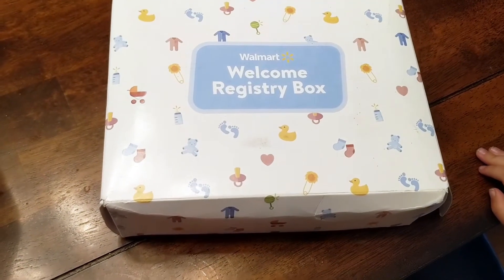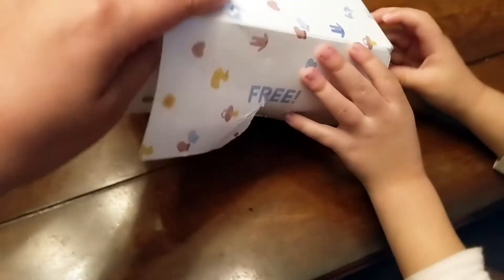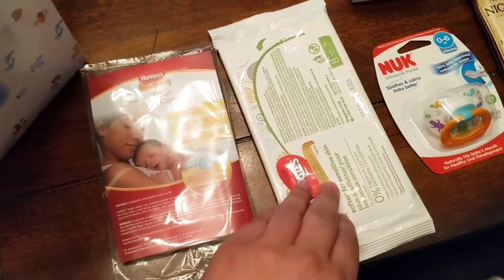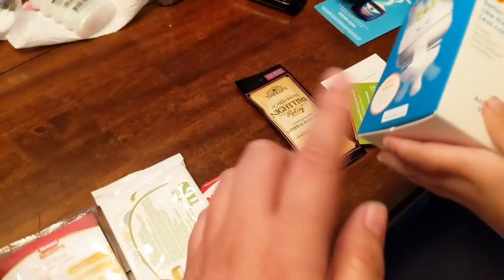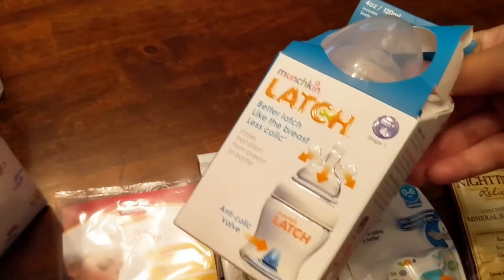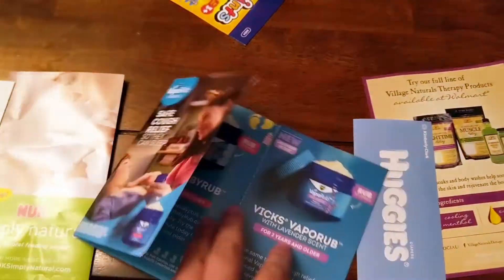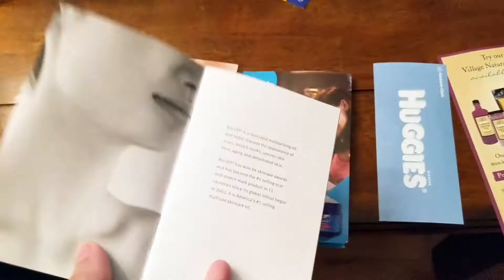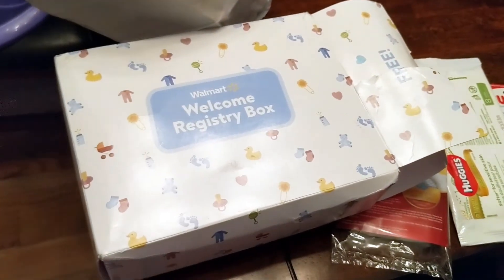Unboxing: What's Inside My Free Walmart Welcome Box February 2018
This is the free Welcome Registry Box from Walmart that they occasionally send out for new moms. This is different from the Walmart Baby Box that you pay shipping for, as with this box there was no shipping and handling charges and I paid absolutely nothing for this box so it was 100% FREE! BUT the catch is that it is only available while supplies last so even though you may see the link active on their page to sign up, you may have to wait a while to actually receive their box as I believe they put customers on a wait list. I signed up to receive this box the last week of August 2017 and received this box the last week of February 2018!
Watch on to find out how to register for this box and what came inside my box sent to me in early 2018!

And let me know what your favorite baby item was in the comments below or if you have signed up to receive another free baby box or registry bag and enjoyed that as well!!

A Look at the Top Baby Registry Programs in the U.S.

Click on the bell icon to be notified every time I upload something new. I tend to post Disney and jewelry unboxings as well as free baby items you can register for.